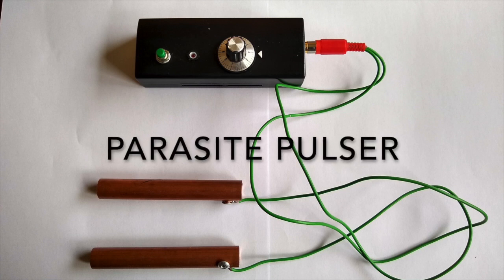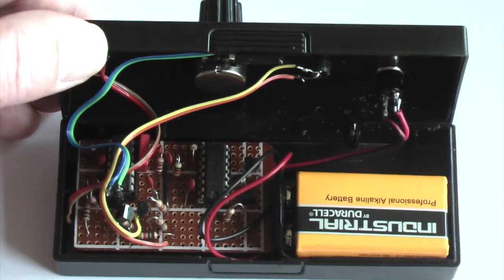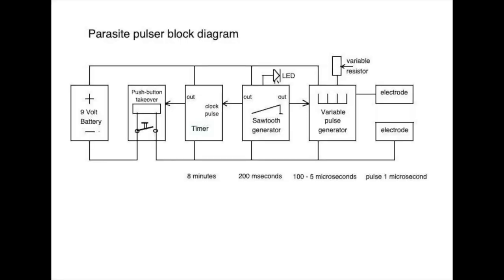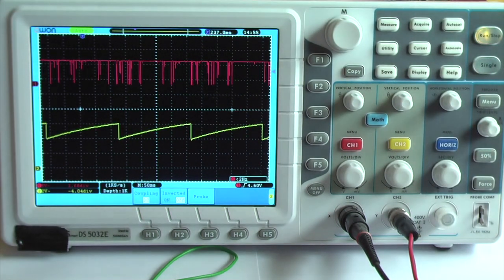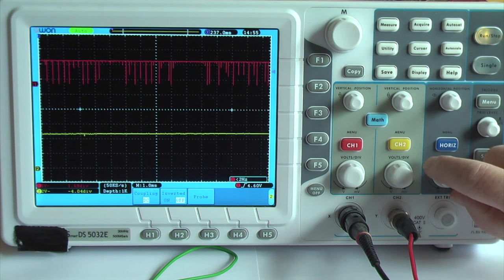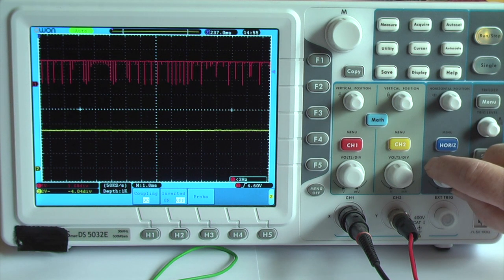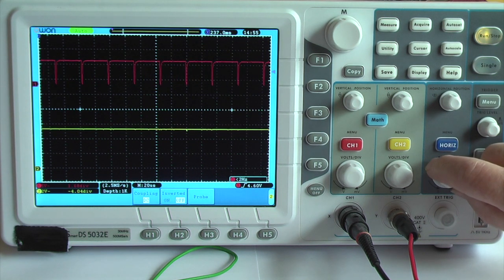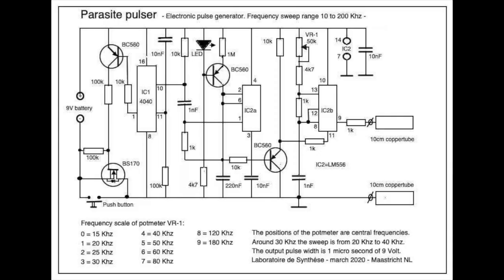Parasite Pulser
The DIY Parasite Pulser looks simple but it has some nice features build-in like a 8 minutes timer and a sweep pulse generator. The frequency range (10 to 200Khz) is very wide compared to conventional products. The potmeter determines the central frequency. This pulser, also called the hulda clark zapper, is often used in alternative medicine. Its primary purpose is to boost the immune system by killing bacteria, viruses, mold, fungi, etc.This works by applying a very small current of a specific waveform and frequency to the hands by electrodes.
Central frequency is 33.4 and 72.5Khz. That is Pulser potmeter scale 3 or 7.

Claims and counter claims of its effectiveness are all for what it is worth.